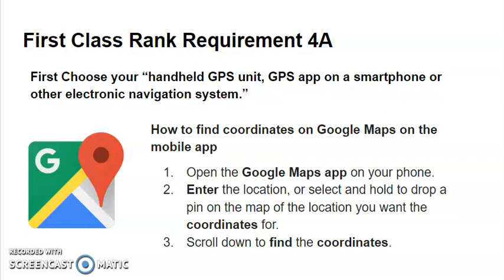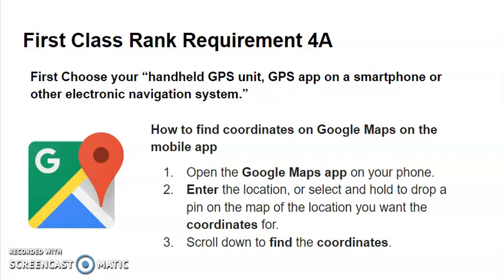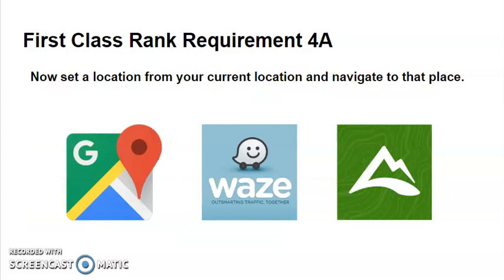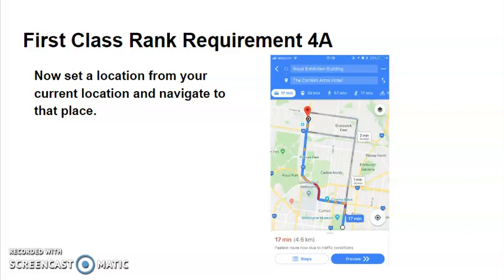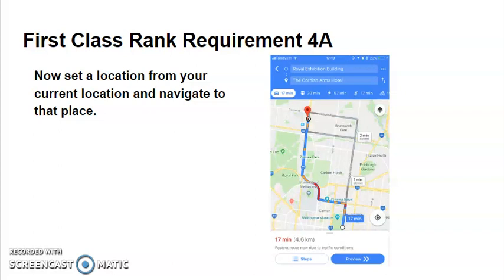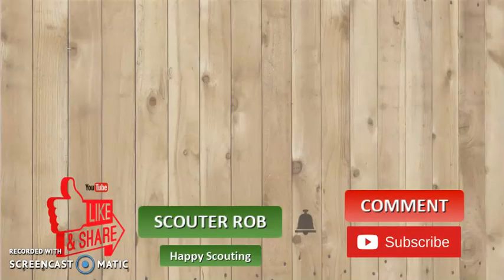BSA FIRST CLASS RANK REQUIREMENT 4B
Demonstrate how to use a handheld GPS unit, GPS app on a smartphone, or other electronic navigation system. Use GPS to find your current location, a destination of your choice, and the route you will take to get there. Follow that route to arrive at your destination.